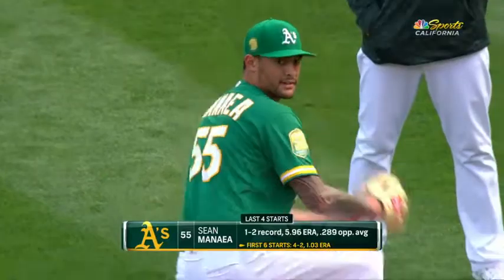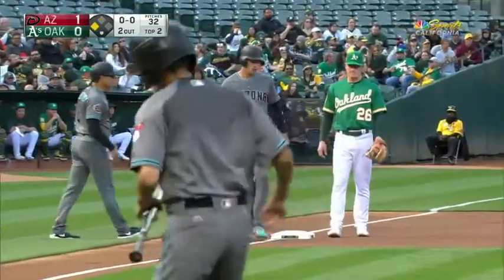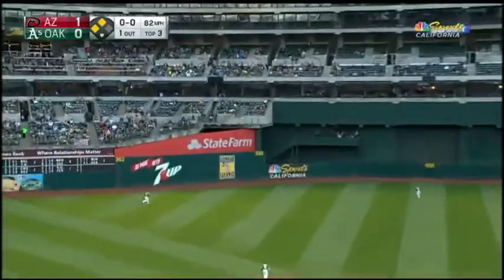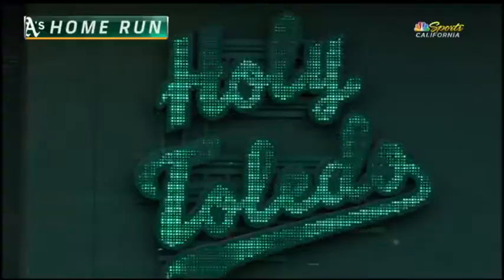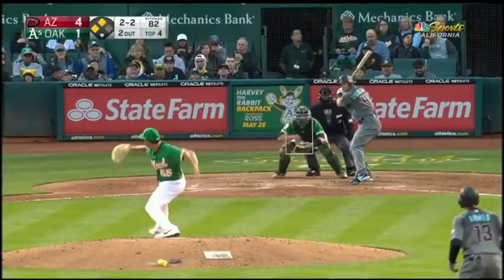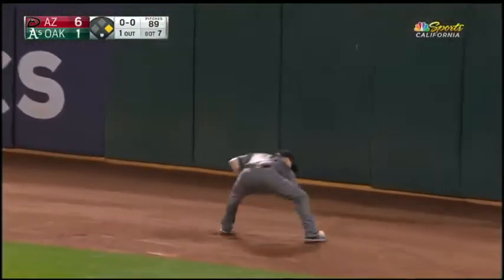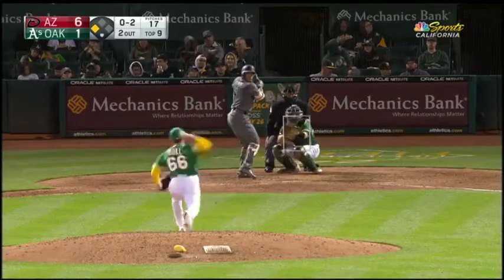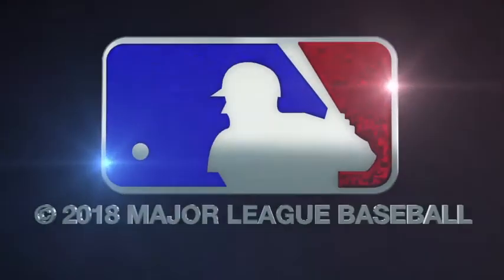2018 Athletics Season: Diamondbacks @ A's (5/25/18)